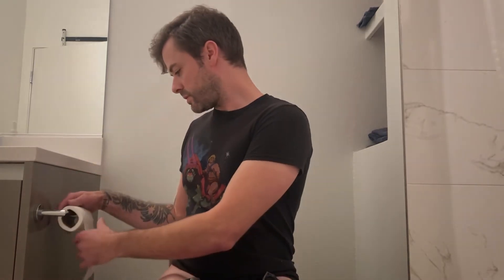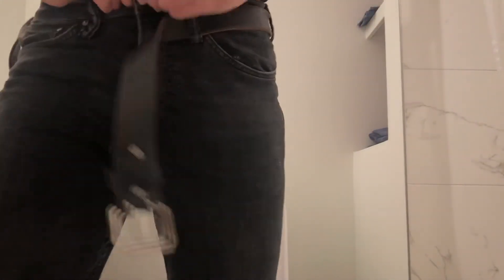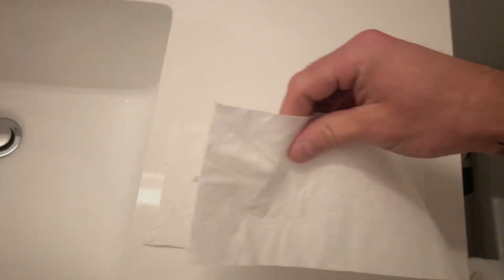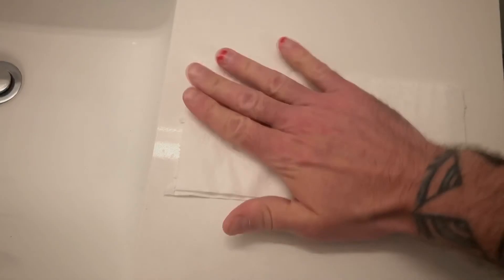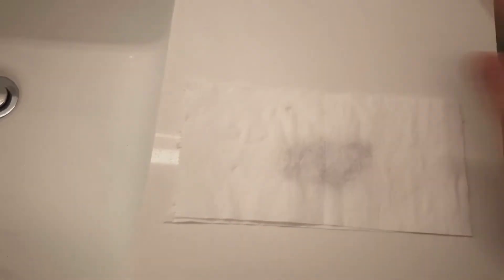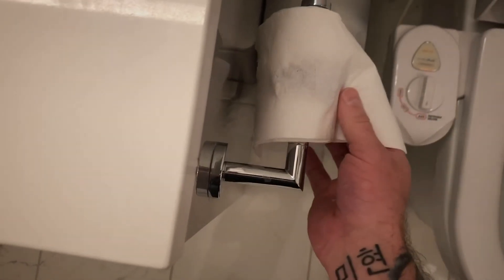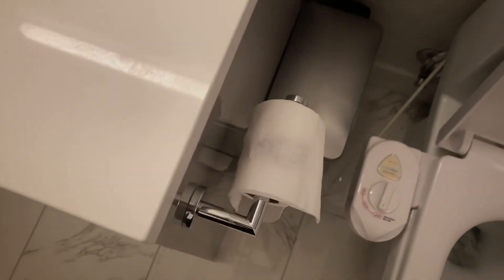Life hack to double life of toilet paper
I wouldn’t feel right if I didn’t share this life hack I discovered. Double the life of toilet paper.